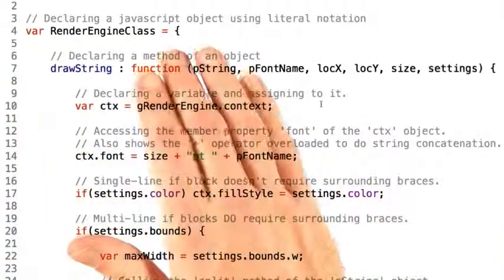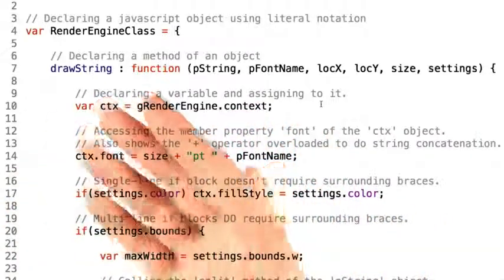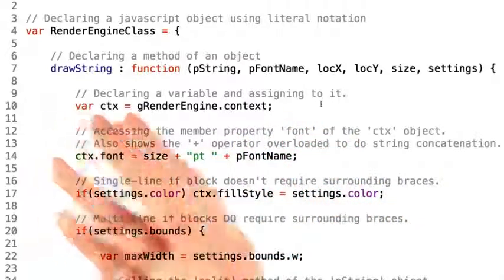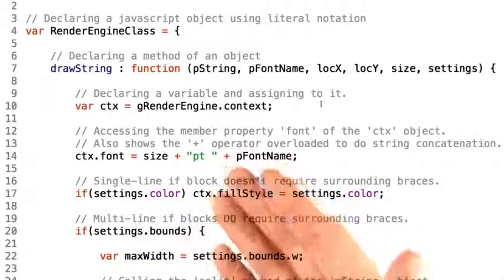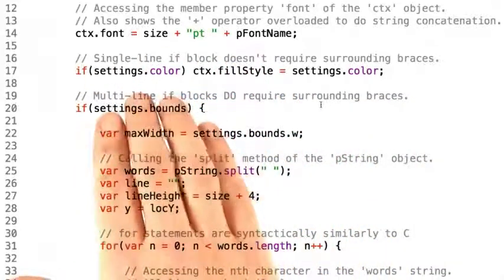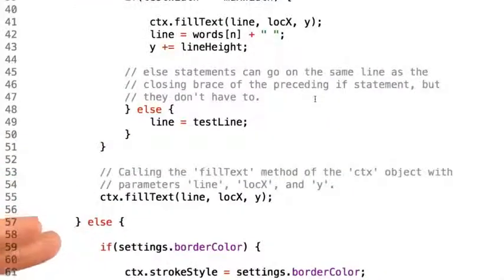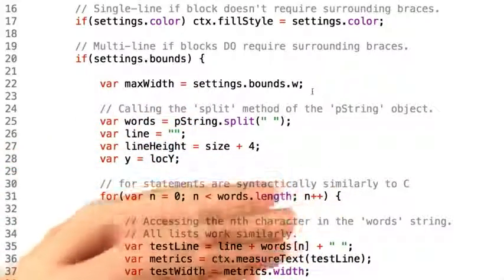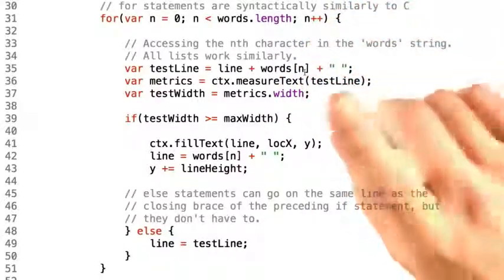02 Javascript Syntax